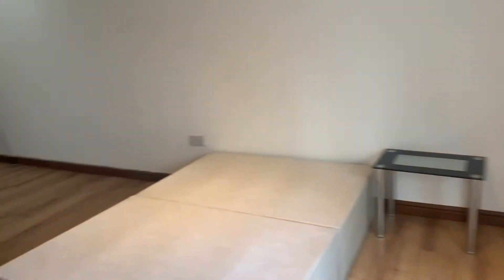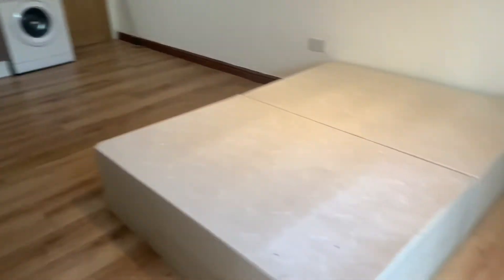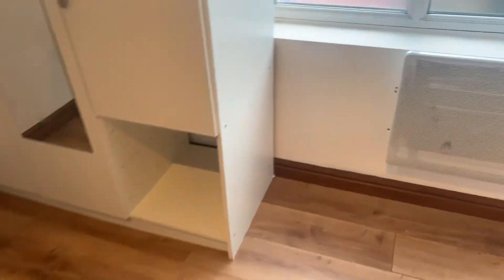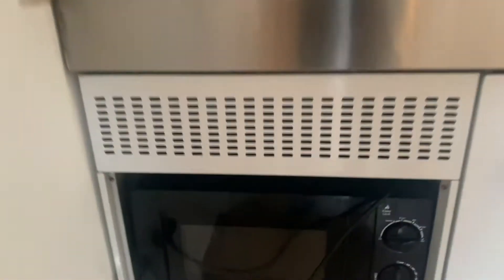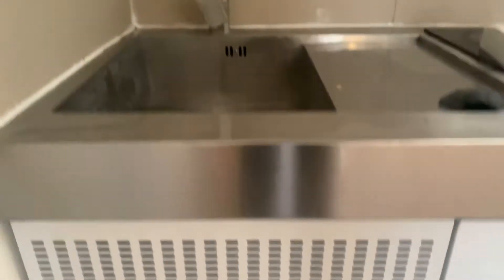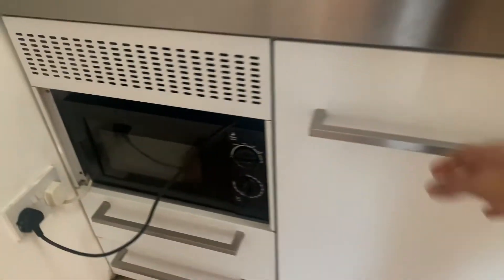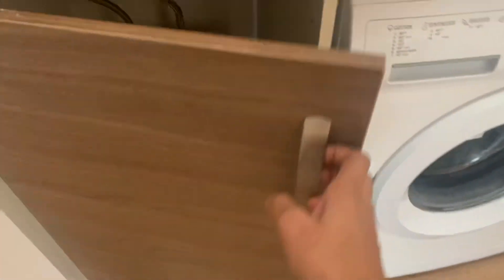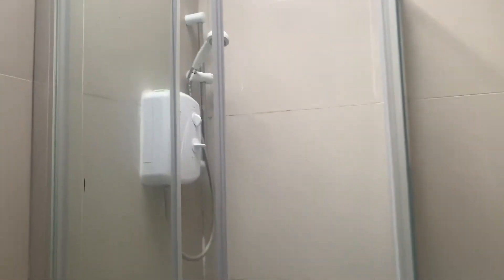81 East Street, SE17 (Studio)